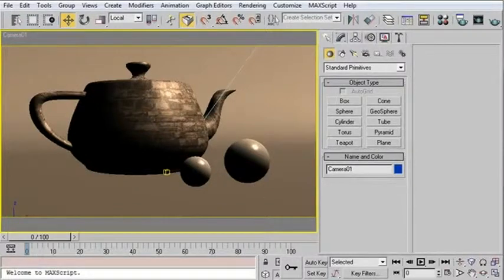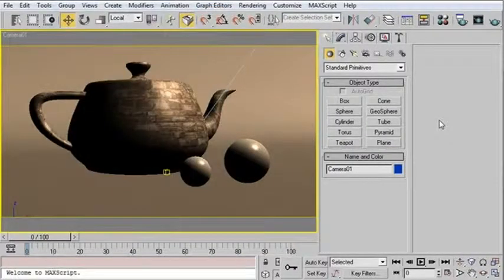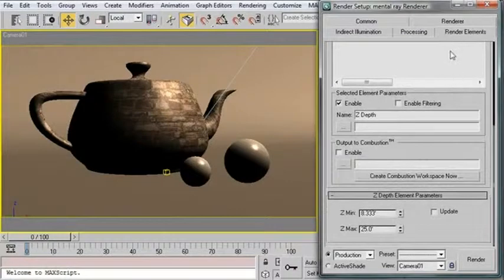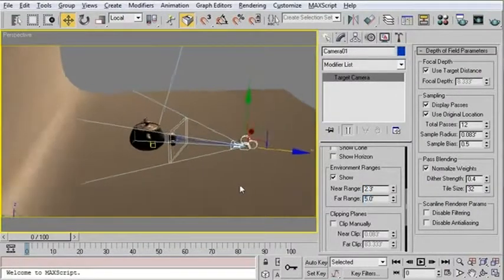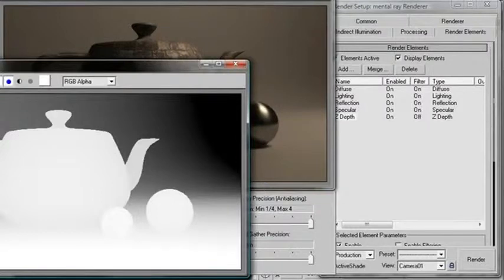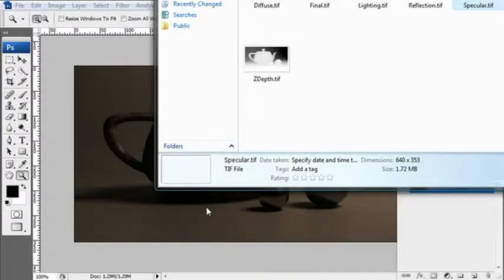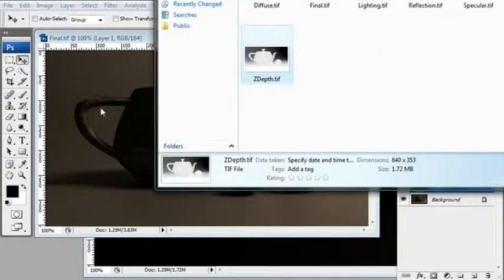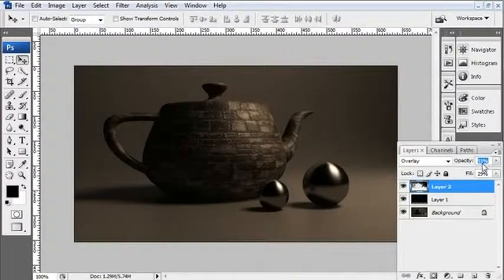YouTube 3dsMax Monday Movie #67 Basic Render Elements mpeg2video